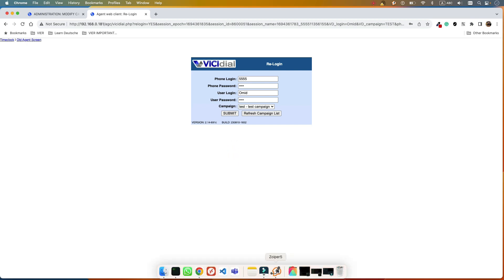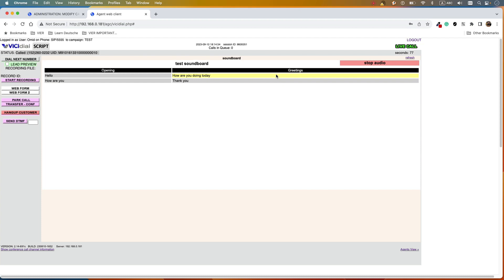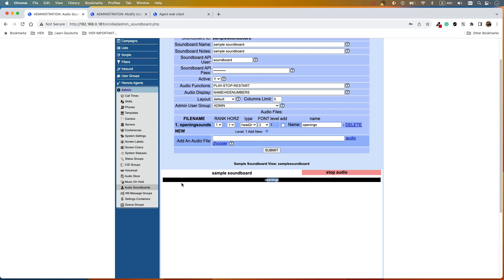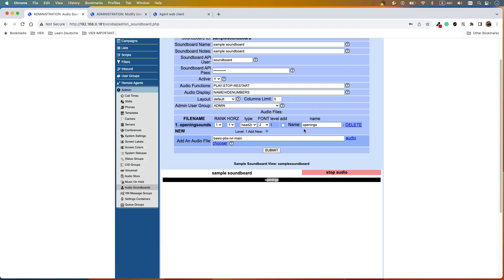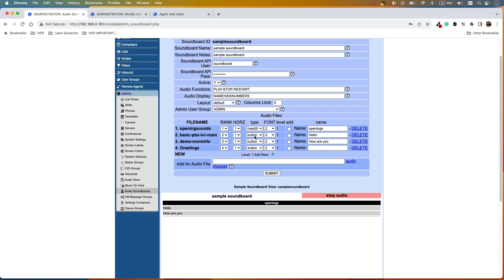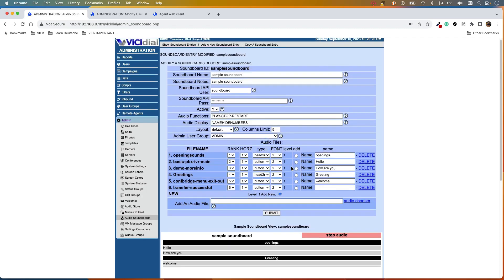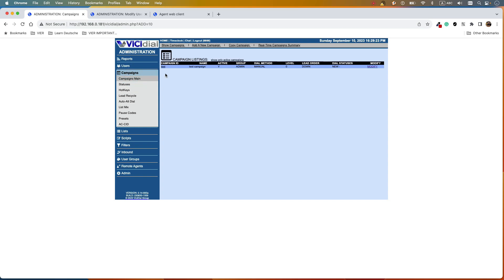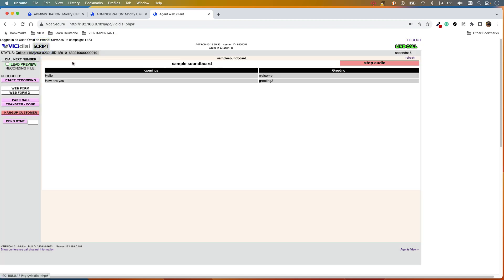How to enable Agent Soundboard in VICIdial?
Agent Soundboards are special scripts that allow you to play pre-recorded audio to customers by clicking on buttons within the script. When you roll your cursor over a button, it will turn yellow. If you click on a button, it will turn green, and a message will start to play.. Today we will learn how to enable and use this feature.